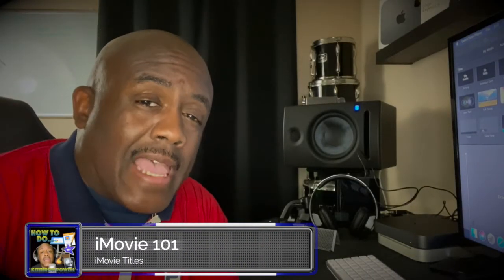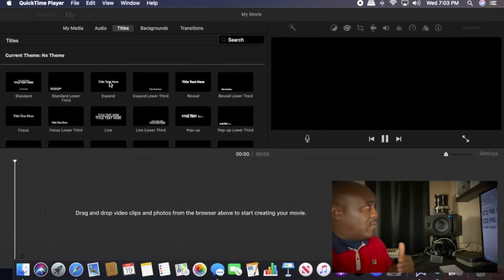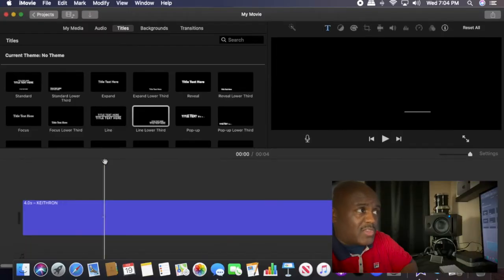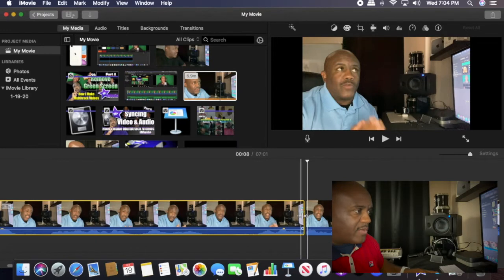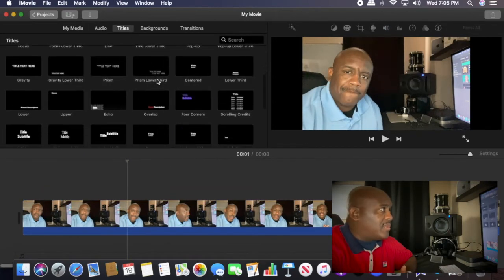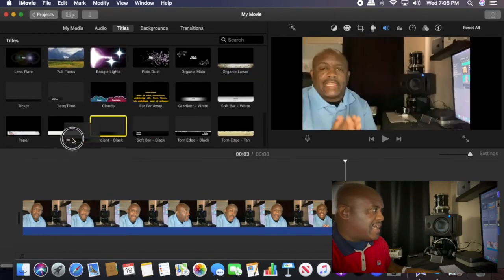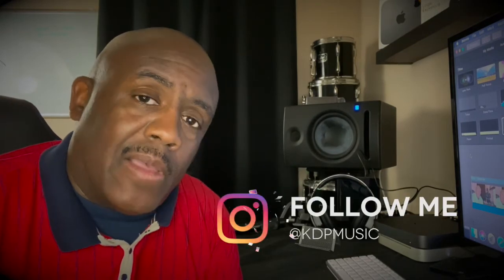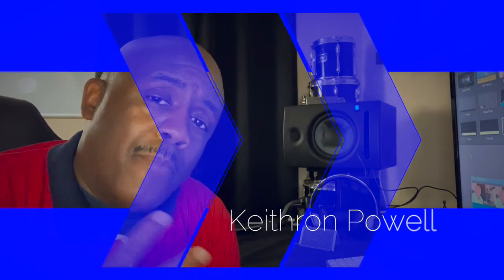How To iMovie: Add Titles To Your Movie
A title can make a video look for professional. In this video I go over some of the use scenarios to making your video look more professional.

My Gear:
Mac mini

Suggested Gear:
Studio Setup for Audio

Studio Monitors: